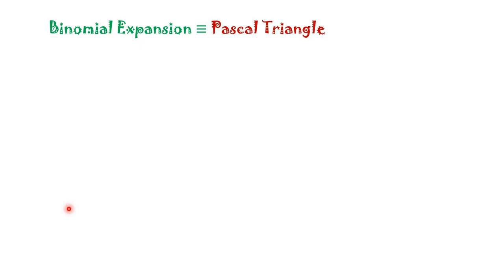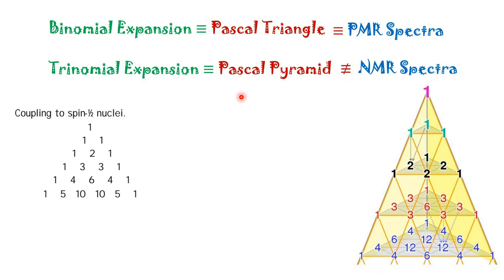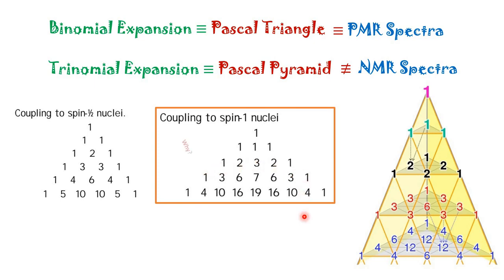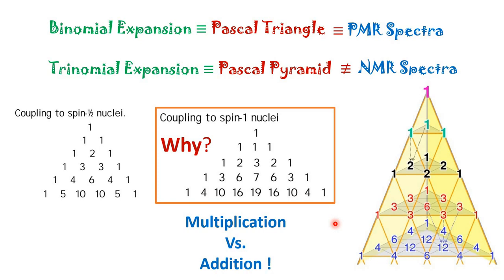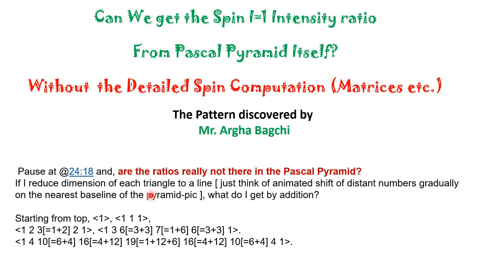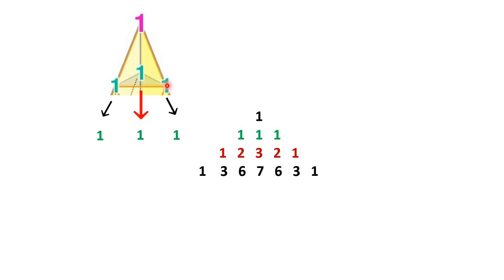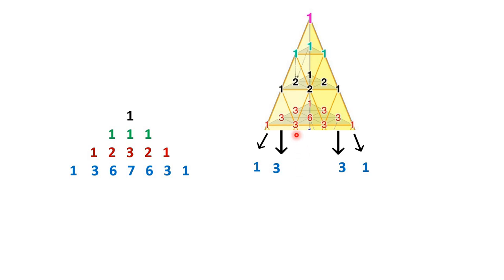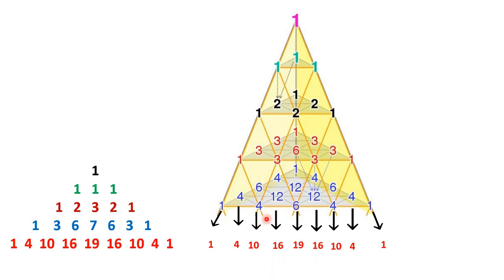Pascal Pyramid and NMR Spectra: Part-3: A New (!) Pattern of Intensity Ratios from Pyramid Itself